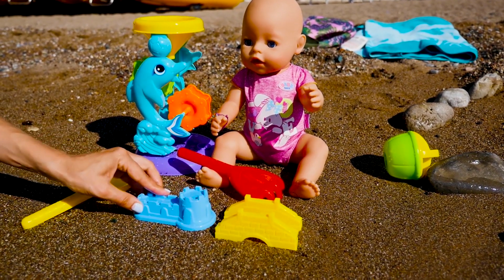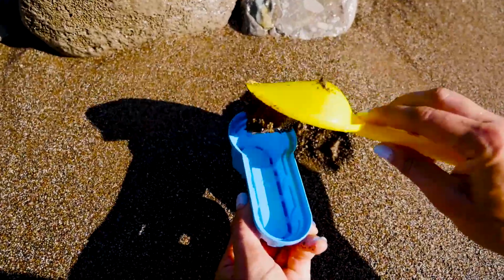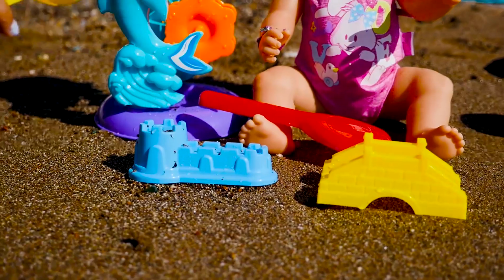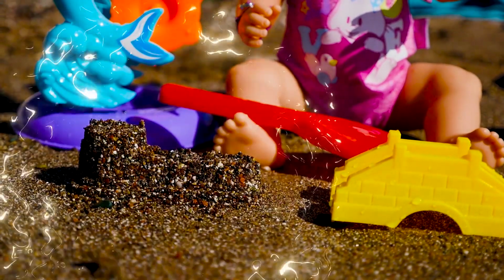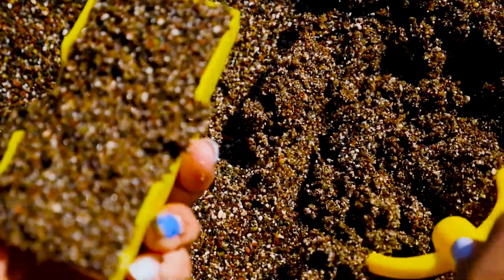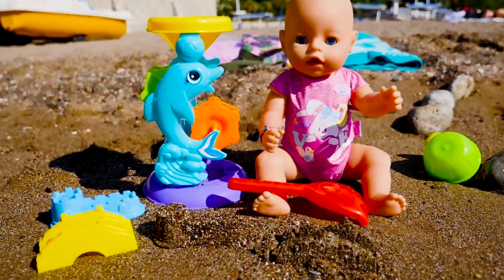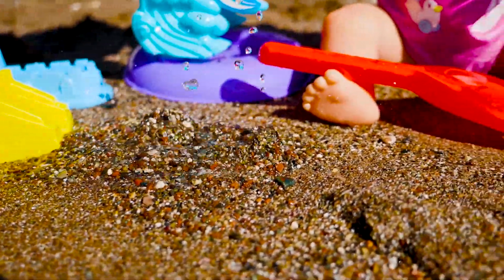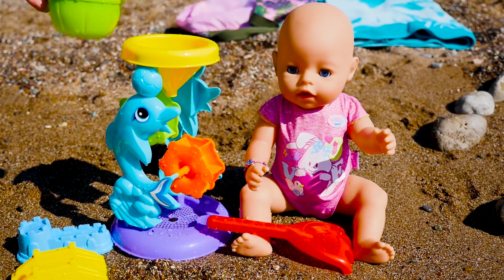Baby Annabell & Kids play | Baby Born Dolls at the Beach | Baby Doll Morning Routine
Play with baby Annabell doll in her dollhouse - with toy food and cooking toys in the kitchen, doll's bedroom with doll's bunk bed, doll's bathroom with bathtub and colorful bottles. Our Baby born doll loves playing with baby toys, having fun in the sandbox and inflatable pool with toys for babies. Join us and pretend to play with baby dolls and toys for girls on our kids' toys channel!